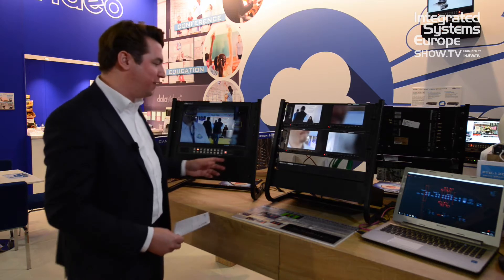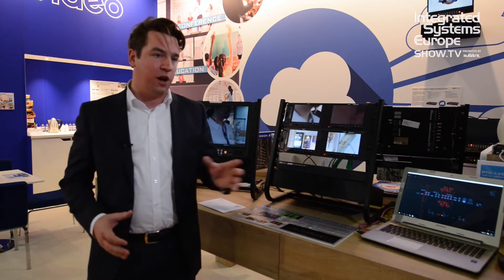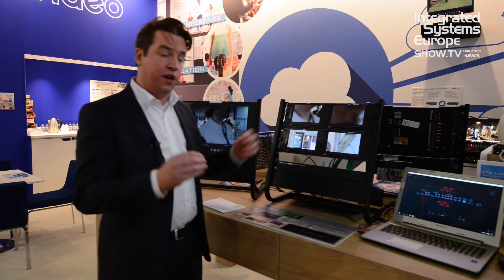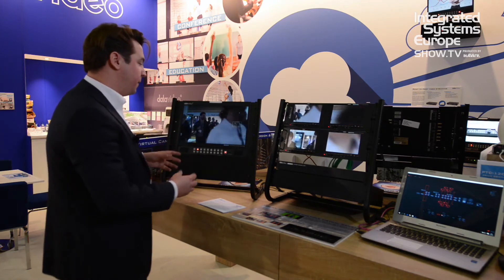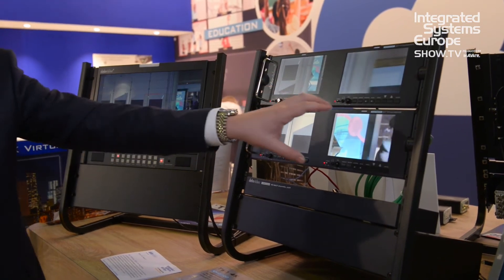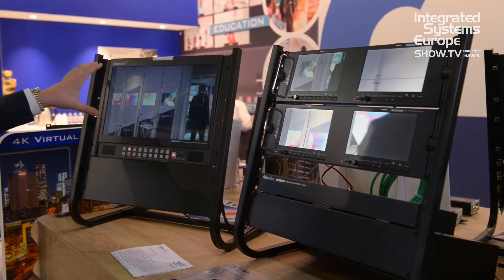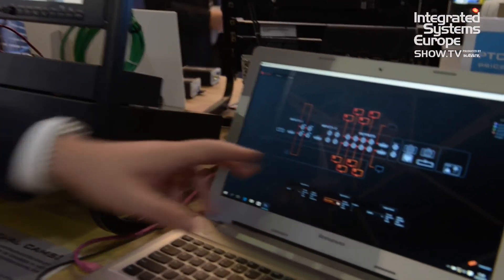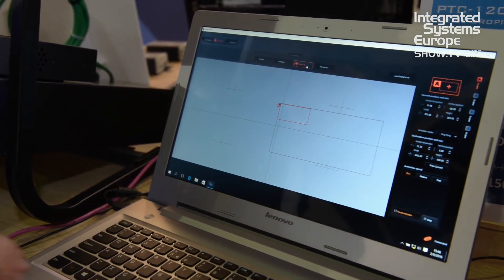Datavideo shows new KMU-100 processing unit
Valentijn Deimel from Datavideo explains the features of the new KMU-100 processing unit.